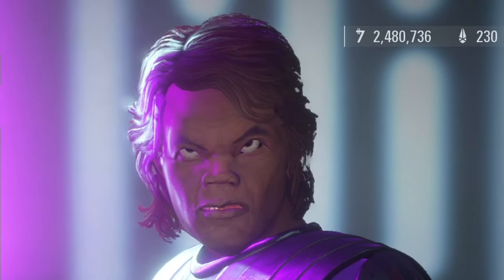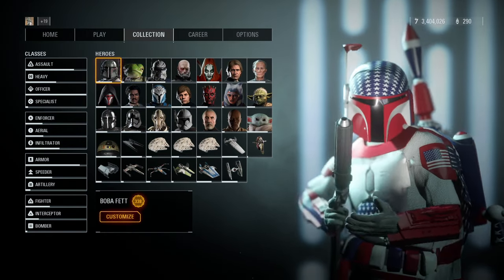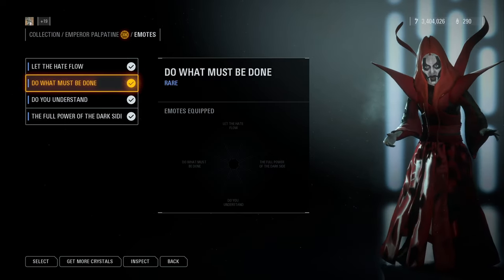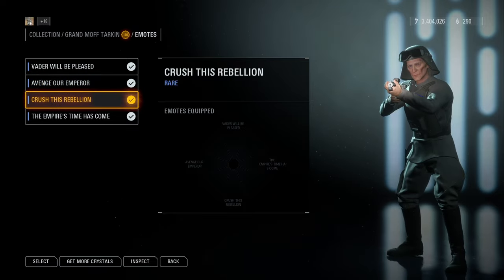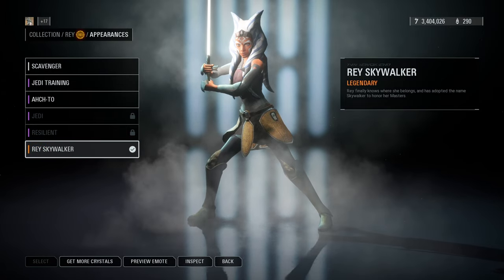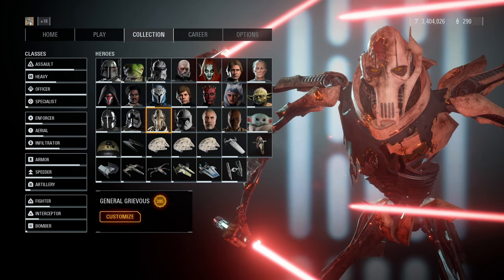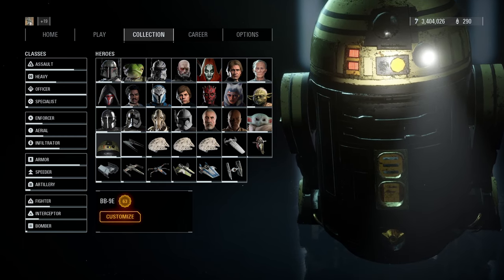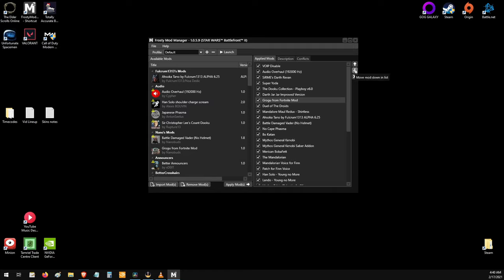How To Mod Star Wars Battlefront 2 (It Rubs The Lotion On Its Skins)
Have some fun with FOEBANE!

Utilities:

Frosty Mod Manager (Game must be launched from Frosty for mods to work)

Captain Rex (including Phase 1, 2, and Old Man Rex)

Mother Talzin (PSA: the green lightning can make it harder to hit Talzin if you use a green reticle)

Han and Lando Young No Longer (Funny hair bug)

The Mandalorian (will mess up the Kaphex Spy's jacket and change all EL16's to look like Mando's rifle)

*Bonus*
My other fav Palps skin. This thing made me lol so much:
Darth Jar Jar

-_-General Bugs-_-
One of the skins will make any stun (even force powers) make it look like you got hit by Chewie's stun grenade. When I figure it out which one, I'll update the description.

Streaming every Friday at 7 PM US central time.

***Notification squadmembers who comment on the first day of an upload qualify themselves for giveaways, but the more times you show up, the more likely you are to win. The first giveaway is one deluxe edition game key of your choice!  The winner will be announced in the first week of March's video!***

Timecodes
0:00 - Intro
1:37 - The Skins I Use (Boba First)
1:49 - Bossk
2:07 - Chewie
2:18 - Vader
2:38 - Palpatine
3:36 - Han
4:11 - Iden
4:31 - Kylo
4:48 - Lando
4:58 - Leia
5:06 - Luke
5:25 - Maul
5:35 - Rey
6:16 - Yoda
6:26 - Finn
6:39 - Phasma
7:10 - Grievous
7:20 - KenoBAE
7:38 - Dooku
7:49 - Anakin
8:04 - BB-8
8:20 - BB-9
8:48 - How to Mod Battlefront 2
10:26 - Outro

Timecodes must be at least 10 seconds apart, so sorry some aren't perfectly timed. I spent less than 10 seconds talking about some skins because I just wanted to make your decision easier than mine was by showcasing it and any bugs that I may have encountered.